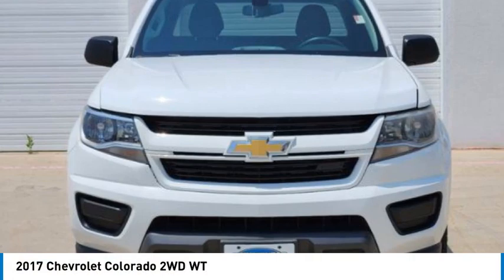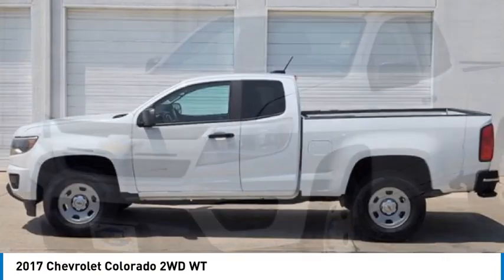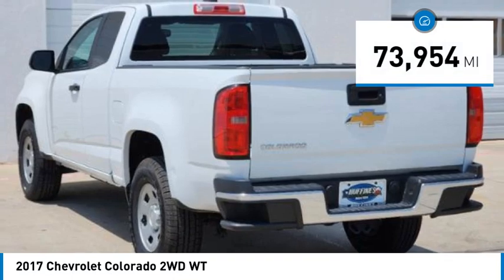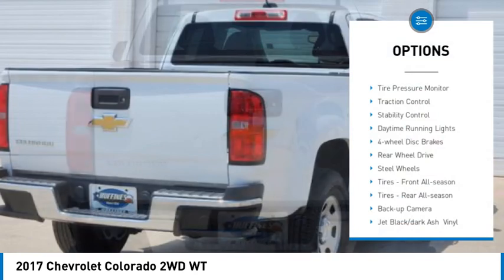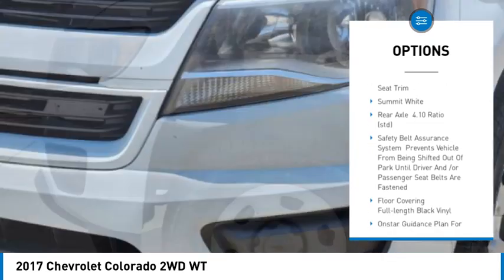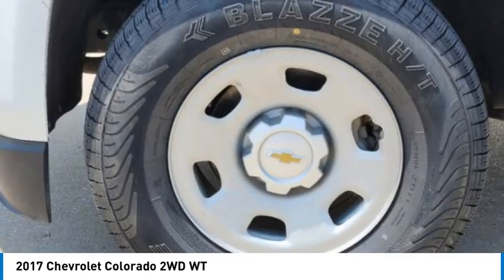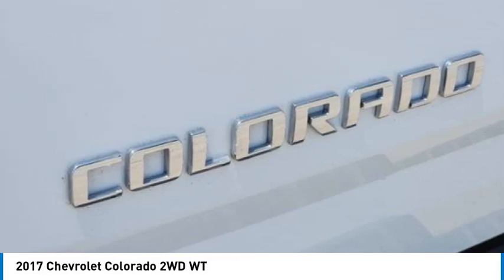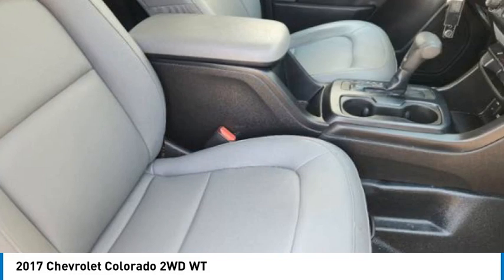2017 Chevrolet Colorado P2376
2017 Chevrolet Colorado 2WD WT

1400 S. Stemmons Frwy.

2WD WT trim. FUEL EFFICIENT 26 MPG Hwy/20 MPG City! Back-Up Camera, TRANSMISSION, 6-SPEED AUTOMATIC, HMD... AUDIO SYSTEM, CHEVROLET MYLINK RADIO.. ENGINE, 2.5L I4, DI, DOHC, VVT. CLICK NOW!KEY FEATURES INCLUDEBack-Up Camera. Electronic Stability Control, Bucket Seats, 4-Wheel ABS, Tire Pressure Monitoring System, 4-Wheel Disc Brakes.OPTION PACKAGESTRANSMISSION, 6-SPEED AUTOMATIC, HMD, 6L50, AUDIO SYSTEM, CHEVROLET MYLINK RADIO WITH 7 DIAGONAL COLOR TOUCH-SCREEN, AM/FM STEREO with seek-and-scan and digital clock, includes USB ports, auxiliary jack, Bluetooth streaming audio for music and most phones; featuring Android Auto and Apple Carplay capability for compatible phone, ENGINE, 2.5L I4, DI, DOHC, VVT (200 hp [149.0 kW] @ 6300 rpm, 191 lb-ft of torque [259 N-m] @ 4400 rpm) (STD). Chevrolet 2WD WT with SUMMIT WHITE exterior and JET BLACK / DARK ASH VINYL SEATS interior features a 4 Cylinder Engine with 200 HP at 6300 RPM*.EXPERTS ARE SAYINGEdmunds.com's review says Its tow ratings lead the class, steering and handling allow the truck to maneuver well around town, and the highway ride is smooth. We'd happily take the Colorado on a long road trip and drive it on a daily basis.. Great Gas Mileage: 26 MPG Hwy.WHY BUY FROM USAt Huffines we believe the vehicle buying process should be hassle free. We are willing to answer every question you might have during your search for the perfect vehicle. Huffines has been satisfying customers & forming lifetime friendships in the Greater Dallas area since 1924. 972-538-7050Horsepower calculations based on trim engine configuration. Fuel economy calculations based on original manufacturer data for trim engine configuration. Please confirm the accuracy of the included equipment by calling us prior to purchase.